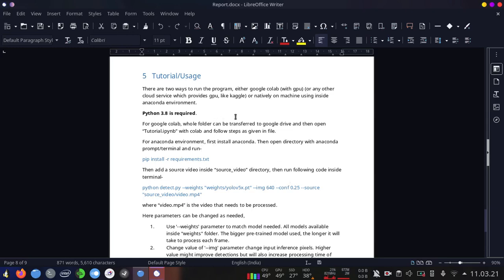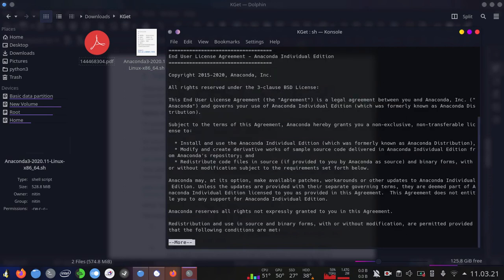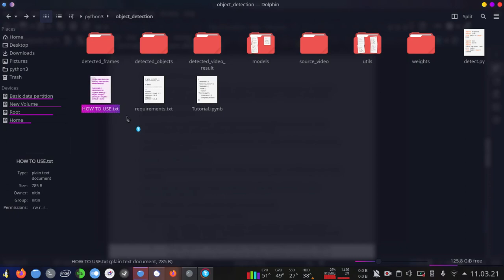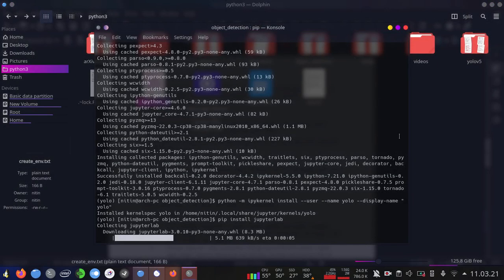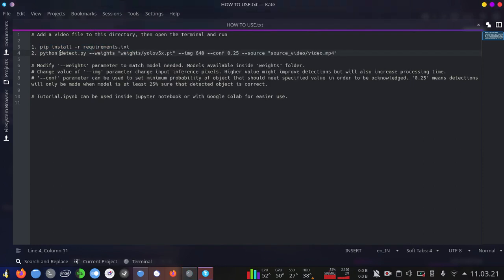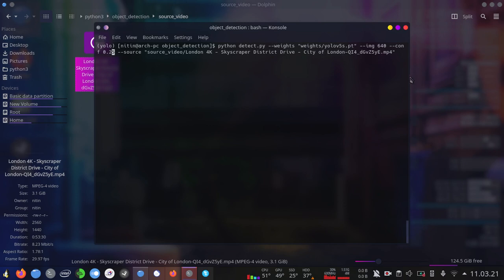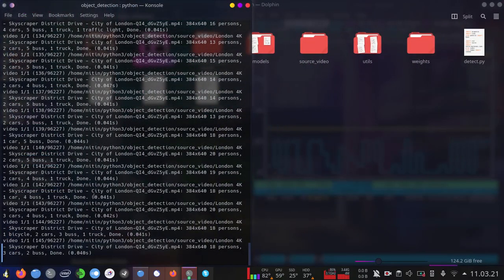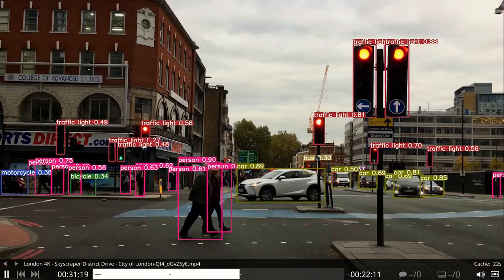Blackcoffer Video Analytics in Realtime - Anaconda setup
KPIs:
• The minimum, maximum, and average processing time per frame. We require that the average processing time should be in the order of few ms per frame, given a good and powerful enough GPU to perform the detection process.
• The image quality of the cropped detected objects should be as good as the resolution of the input video.

For a sample video, we recommend the following video from YouTube. We use it in our tests. It is available in HD and also 4K.

What we need exactly is the following:
1. Detect and extract all possible objects (Persons, Cars, Traffic lights, Buildings, ...etc) in the video frames.
2. Crop and Save the extracted objects into the local disk as images of good quality.
3. The time processing should be less than 30ms per frame.
4. Re-stream the original video with objects highlighted in frames (You can find in the second video an example of the output we want to achieve).
5. Preferred programming language: Python or C++ (the latter is expected to provide faster results)

To be more precise, our actual need is to process a live 4K video at 60fps in realtime. This means we need to treat each frame in ~ 10ms (the rest 5ms will be used to do certain actions once the detection is done on a specific frame).